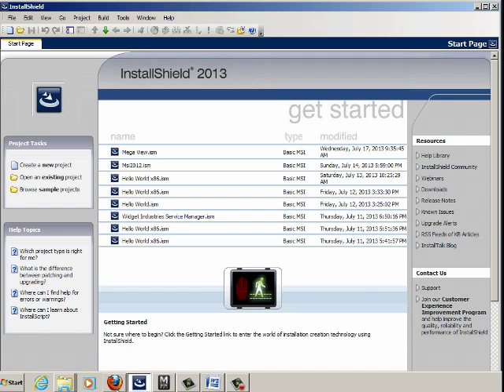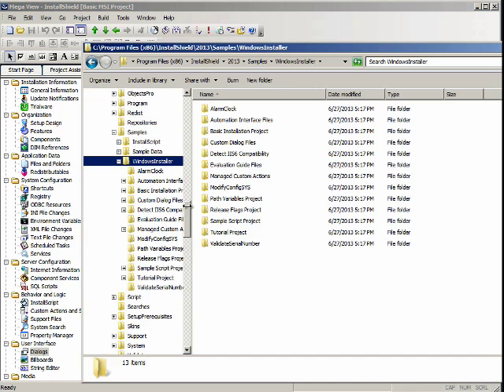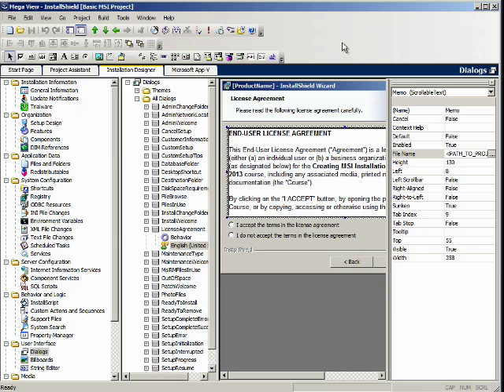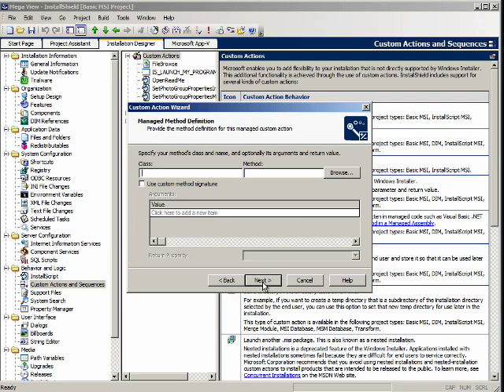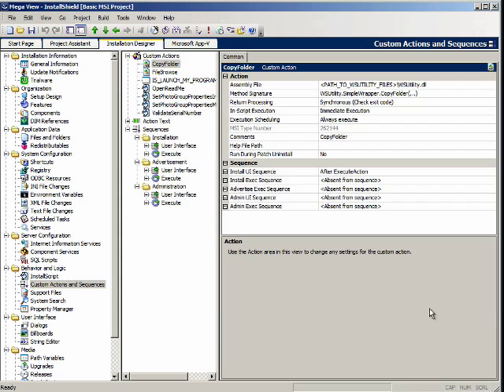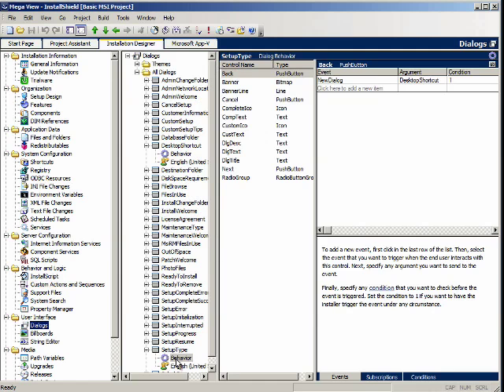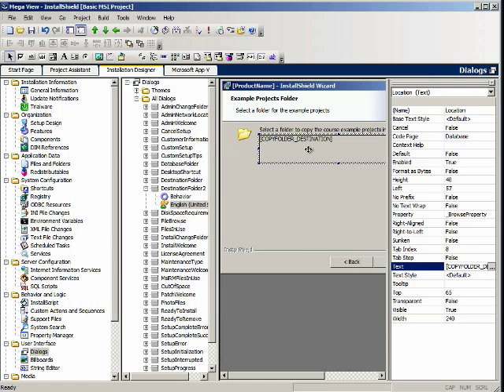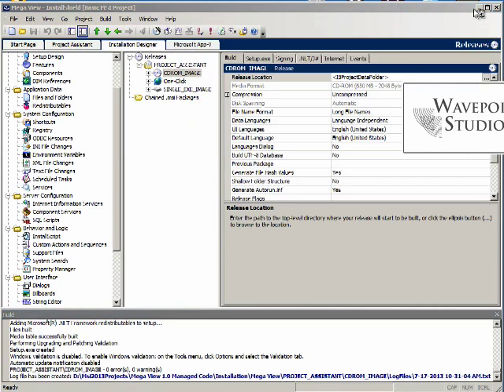MSI - Create A Managed Code Custom Action Part 1 - InstallShield 2013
This is Part 1 of a video showing how to create a managed code custom action in InstallShield 2013.